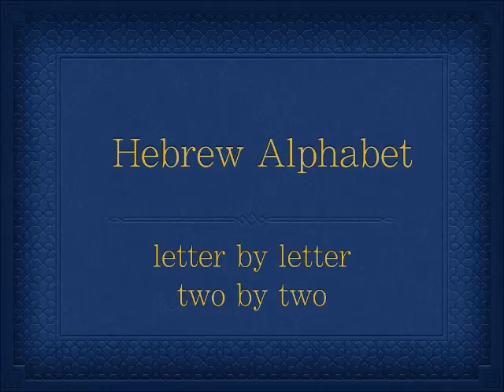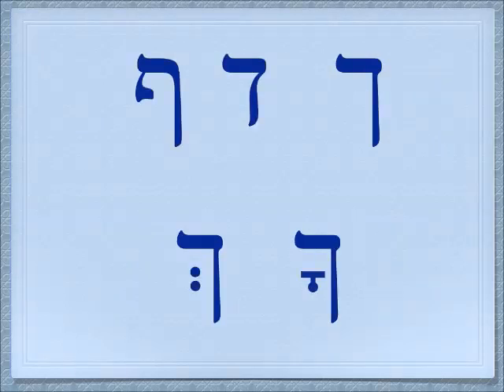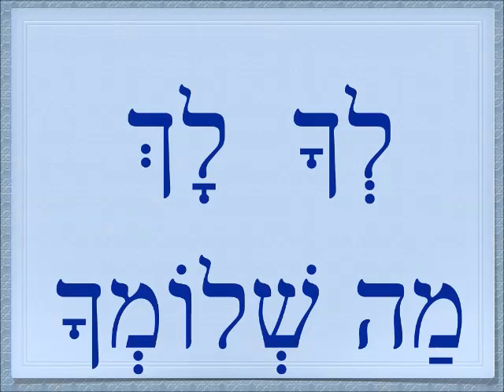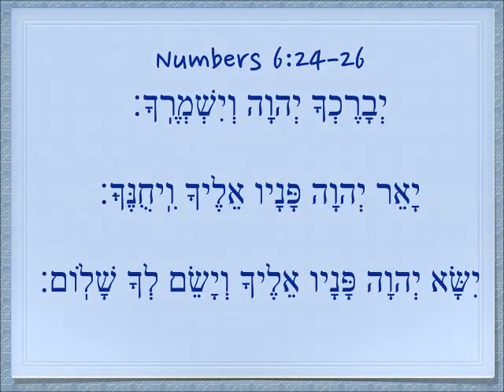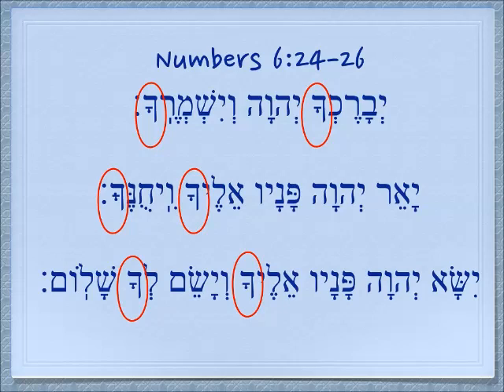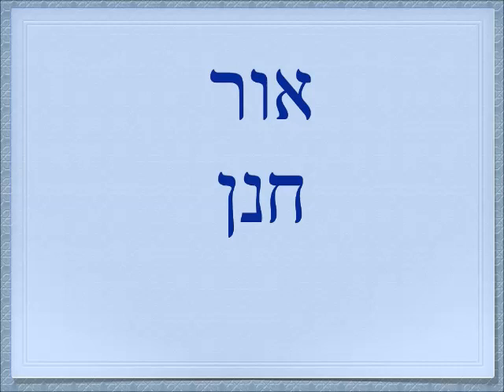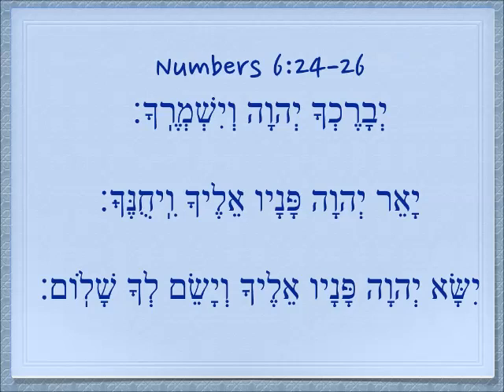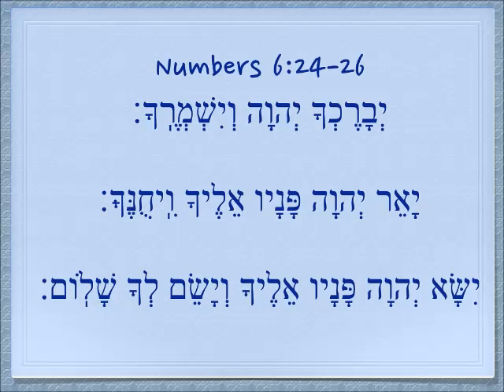The Hebrew alphabet letter by letter - Part 14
Part 14 covers caf sofit